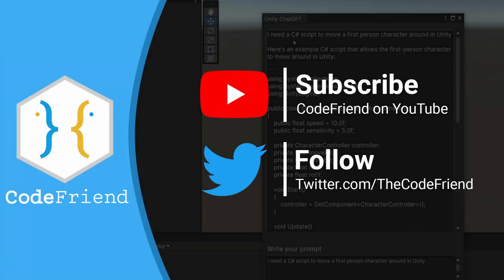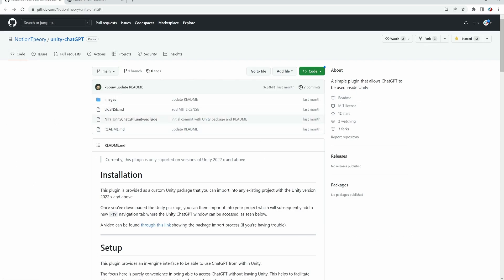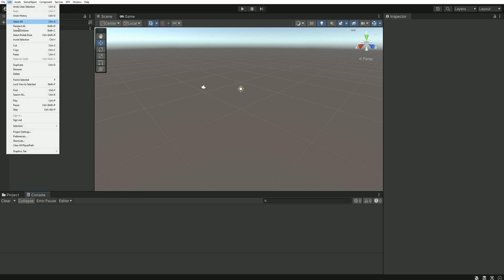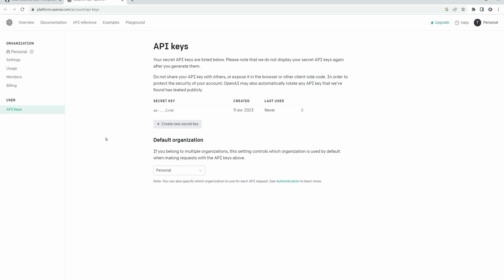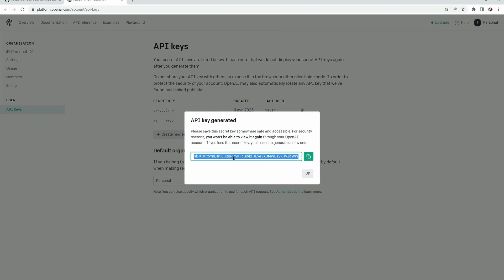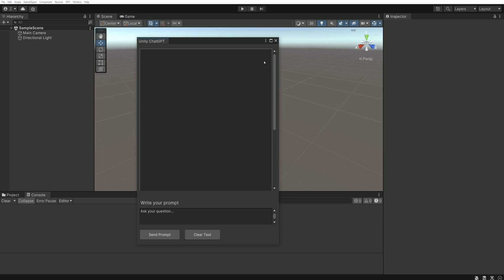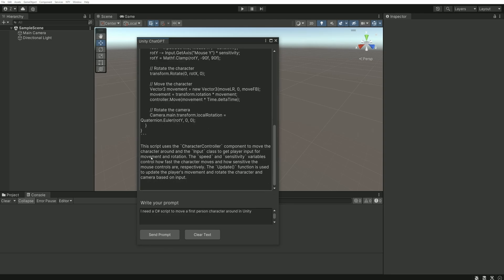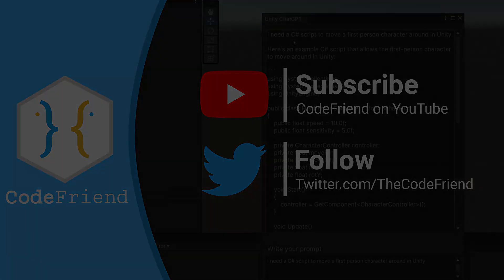How to integrate a ChatGPT window / prompt directly in Unity (Simple add-on)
Today I present to you a very useful plugin allowing access to ChatGPT from Unity without having to use the AI web interface. This prompt can be used to talk with the AI about anything really !